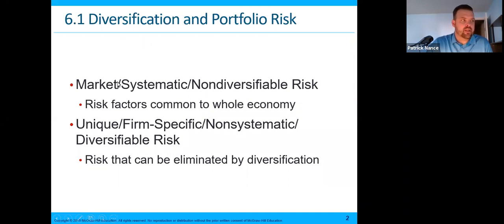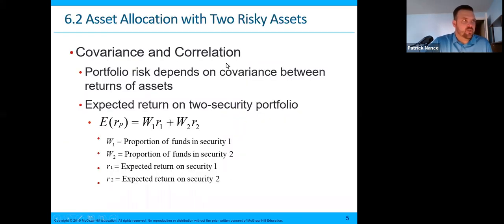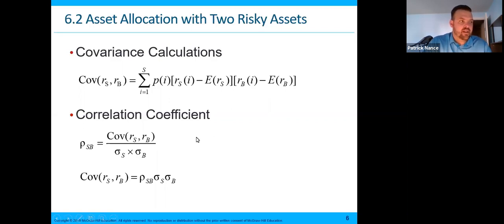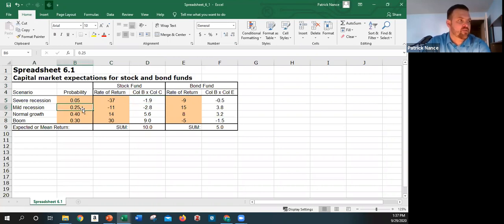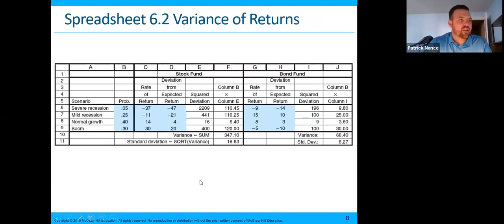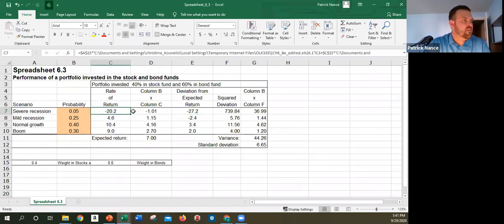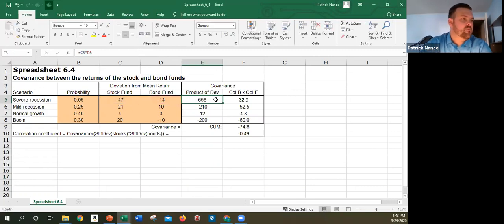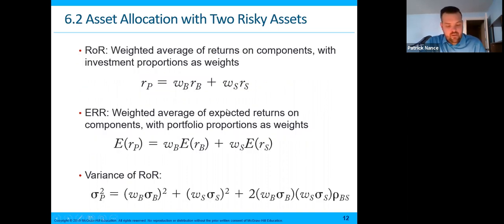Chapter 6 video 1 Investments